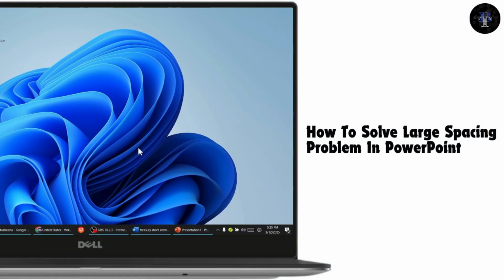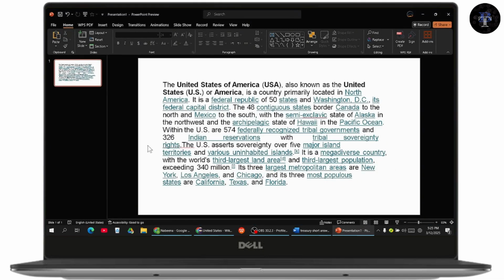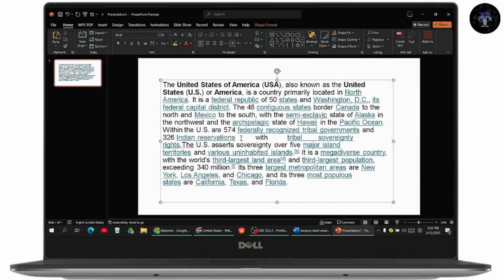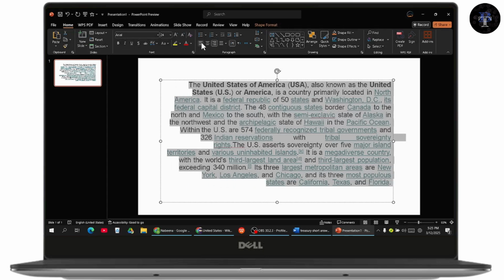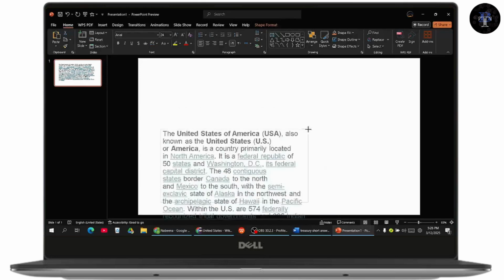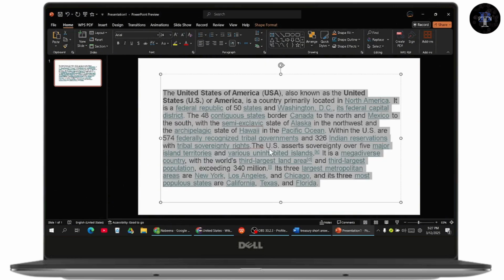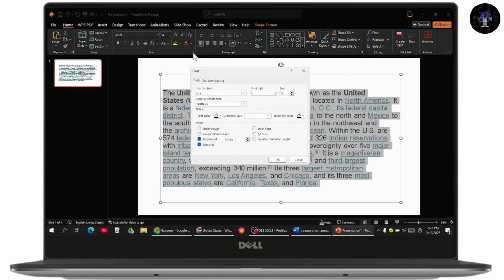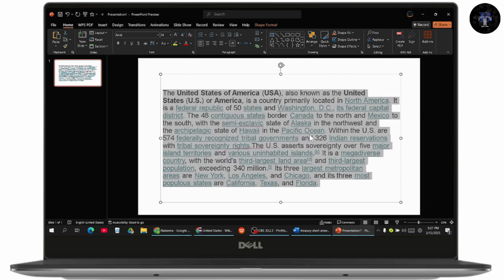How To Solve Large Spacing Problem In PowerPoint | Remove Extra Spacing In PPT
How To Solve Large Spacing Problem In PowerPoint
how to remove large spacing in powerpoint
how to solve extra spacing problem in ppt
solve extra spacing in powerpoint
large spacing in powerpoint

In this video, we’ll show you how to fix the large spacing issue in PowerPoint. Whether it's between text lines or within a text box, we’ll walk you through simple steps to adjust the spacing and get your slides looking neat.

0:00 - Introduction: Overview of the Large Spacing Problem
0:12 - Step 1: Adjust Spacing with Backspace
0:24 - Step 2: Use Alignment Options to Fix Spacing
0:36 - Step 3: Adjust the Space Manually
0:48 - Step 4: Modify Spacing Using the Spacing Section
1:00 - Step 5: Adjust Character Spacing for Fine-Tuning
1:20 - Conclusion: Final Tips for Solving Spacing Issues